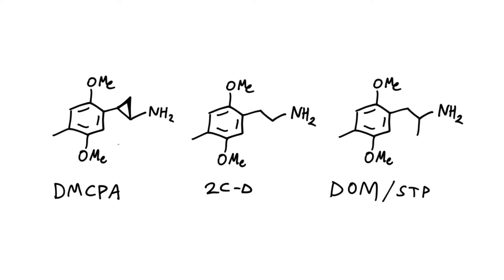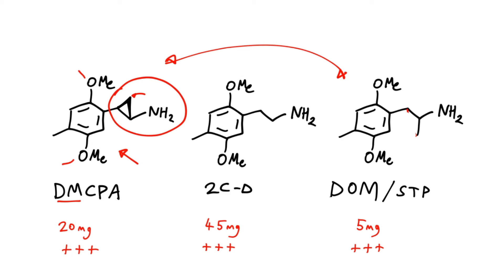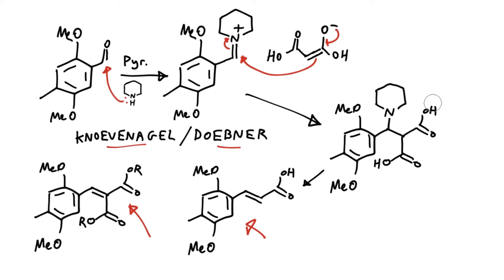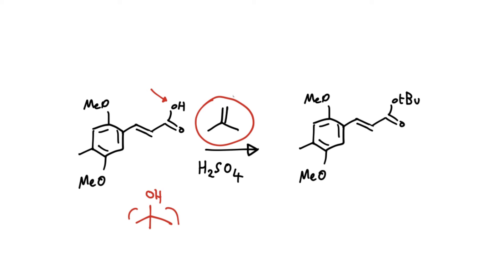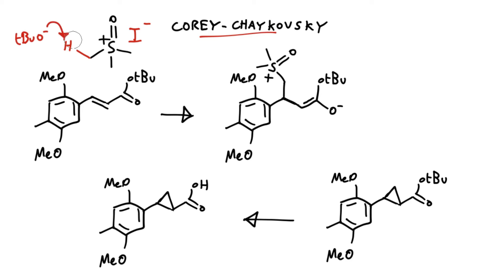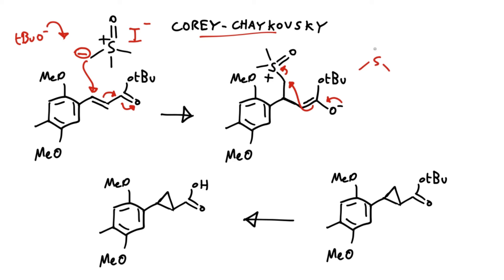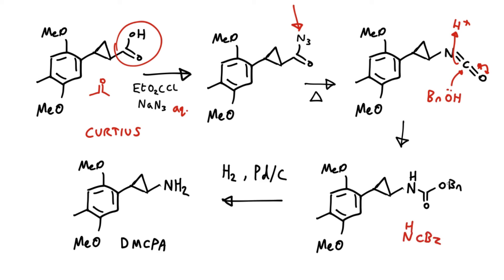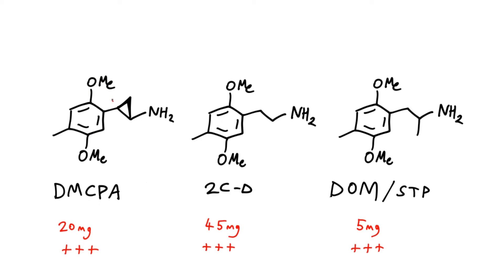DMCPA, a conformationally restricted phenethylamine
An interesting cyclopropyl analogue from PiHKAL